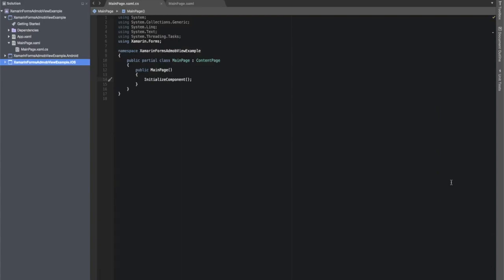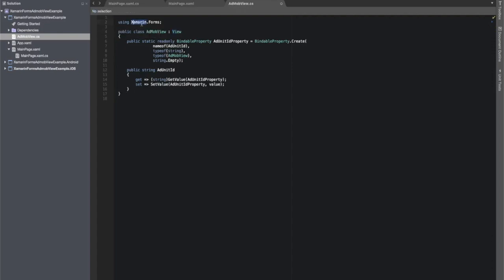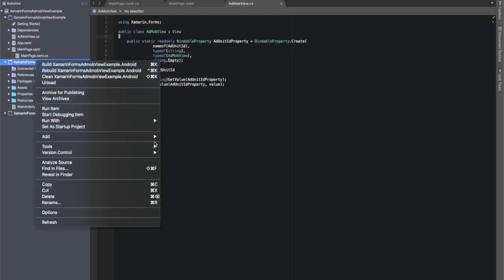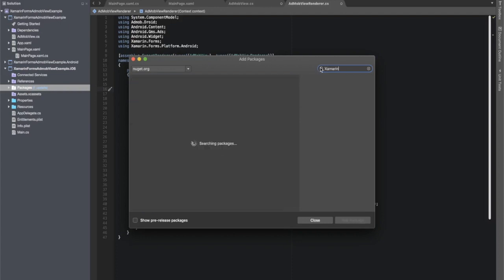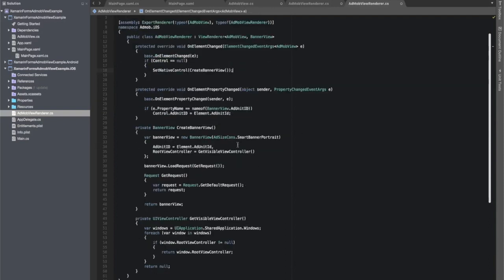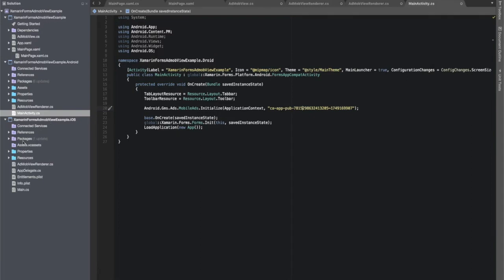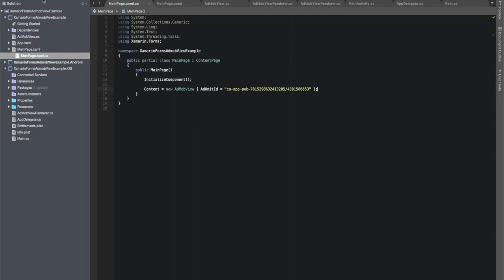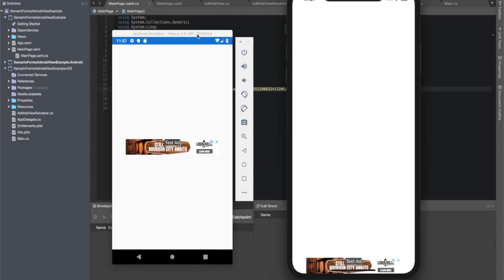How to Implement Google's Admob into Xamarin.Forms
This is a quick tutorial on how to integrate Google's Admob into a Xamarin.Forms project. With this, you will be able to monetize all of your mobile applications quickly and easily.